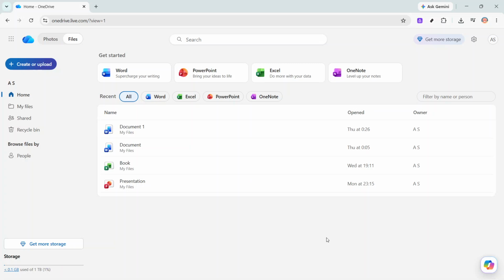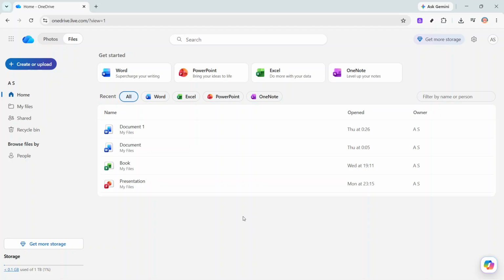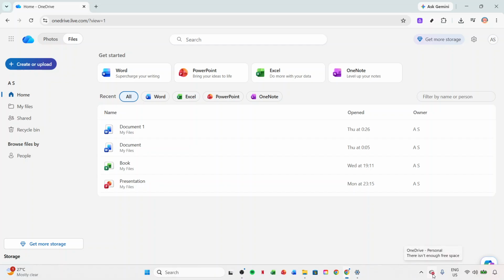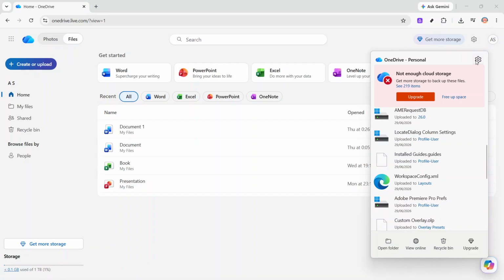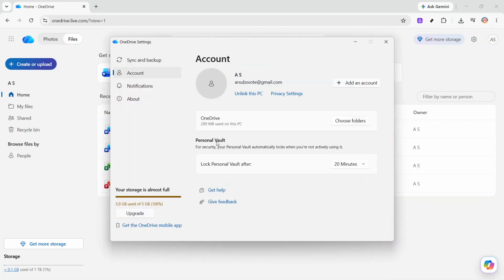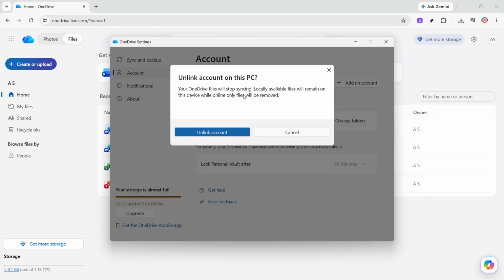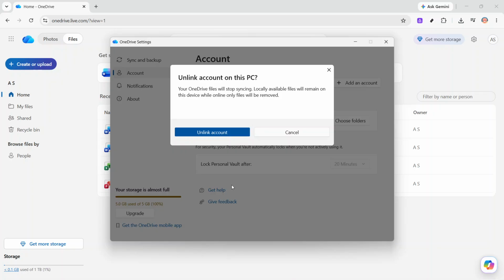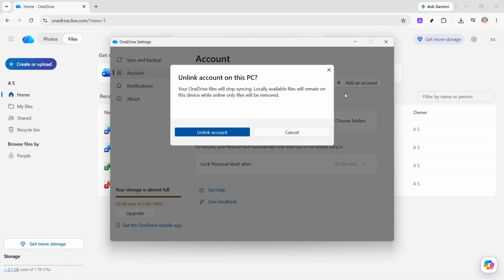How to Disable OneDrive Syncing on Windows 11 [2026] | Step-by-Step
Learn how to disable OneDrive syncing on Windows 11 quickly and without breaking your system. In this tutorial, you'll see exactly how to pause, unlink, or fully turn off OneDrive sync using the latest Windows 11 settings. Whether you want to stop automatic uploads, free up bandwidth, or simply keep your files local, this method covers every option available. No third-party tools required — everything is done through built-in Windows controls. This is the updated method that works with the current version of Windows 11. Follow along step by step and have OneDrive sync disabled in just a few minutes. Found this helpful?